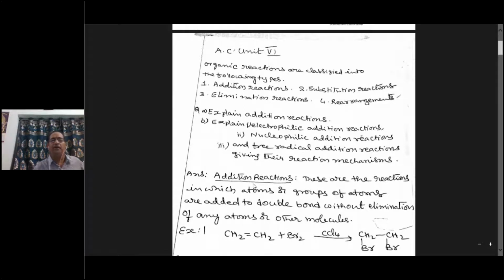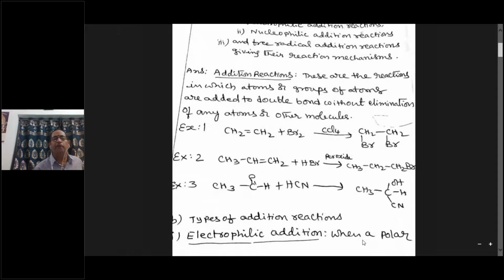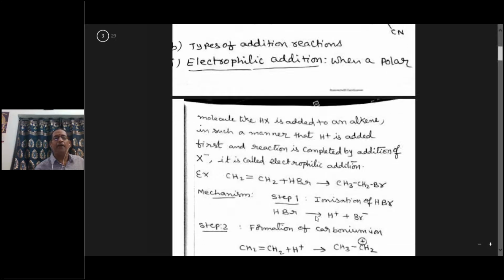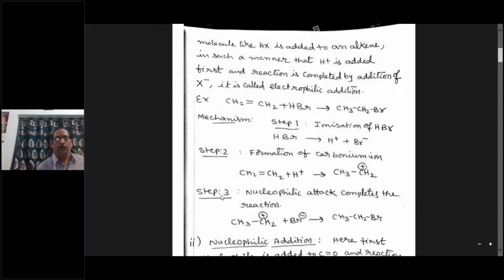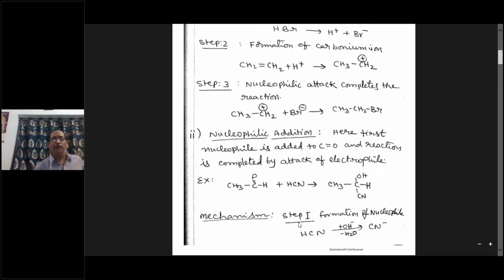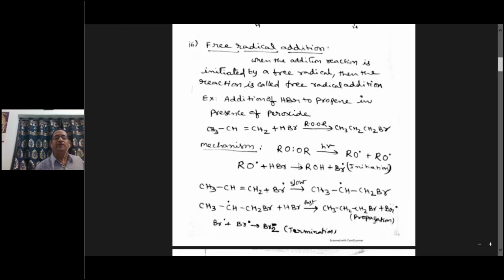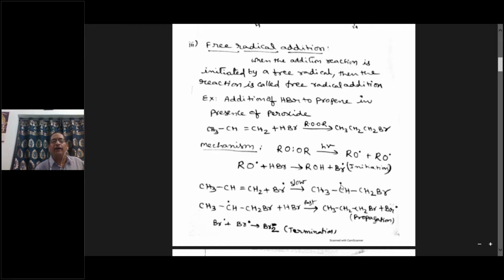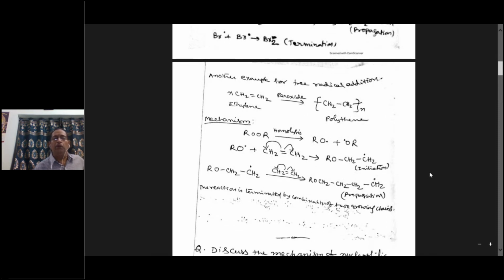Types of Addition reactions in organic chemistry